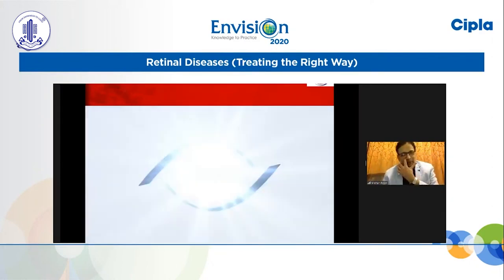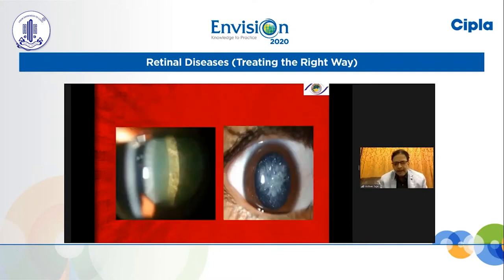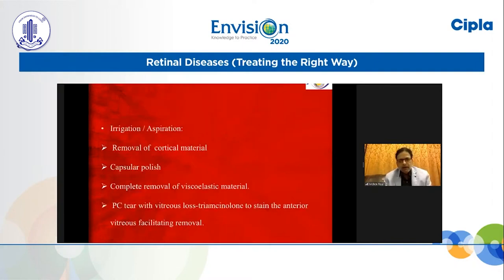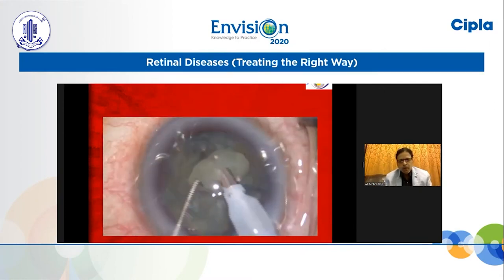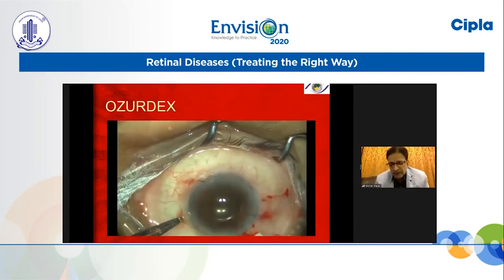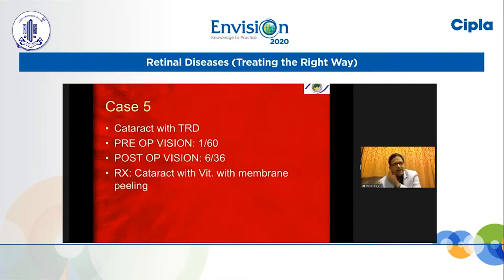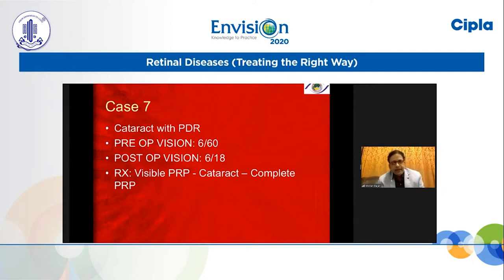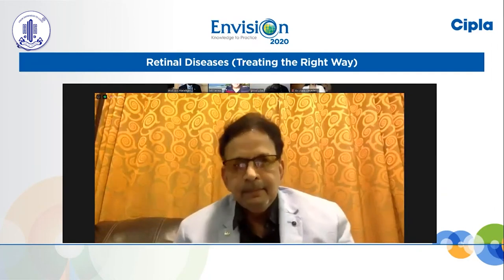Dr Mohan Rajan Cataract Surgery along with the management of DME